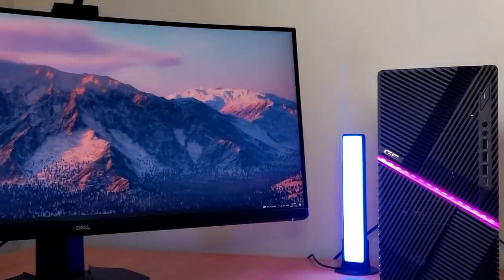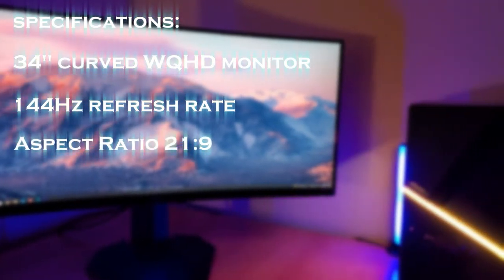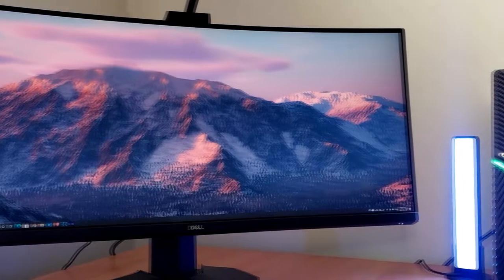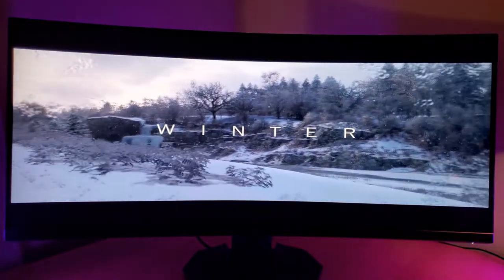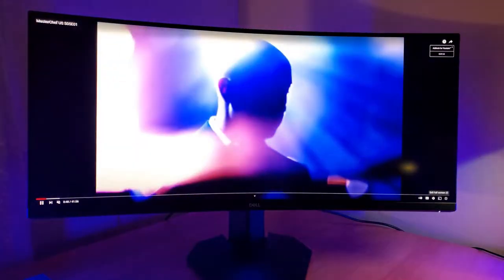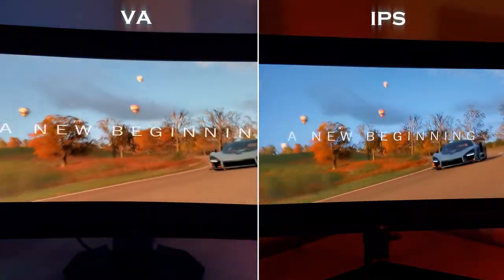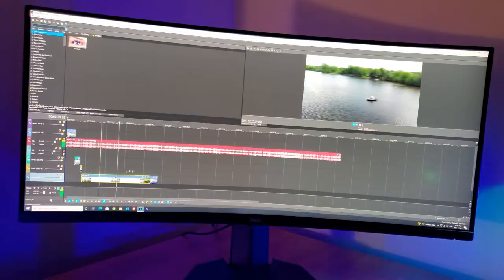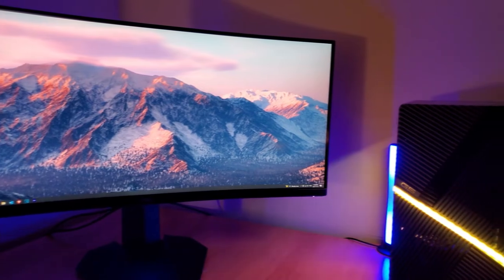BEST BUGDET GAMING MONITOR!? DELL S3422DWG REVIEW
Here's a quick review on the Dell S3422DWG 34" Ultrawide Gaming Monitor.

Timestamps:
Intro 0:00-0:20
Specs 0:21-1:00
First impressions 1:01-1:23
Gaming 1:24-1:52
Video Editing 1:53-2:16
YouTube/Movies/Shows 2:17-2:35
VA vs IPS Panel 2:18-2:57
Pricing 2:58-3:17
Should you buy this? 3:18-3:42
Outro 3:43-4:09

The Dell S3422DWG 34" has the following specifications:
Specification breakdown:
 • 34" curved WQHD monitor with VESA Display HDR 400, a 144Hz refresh
• Native Resolution WQHD 3440 x 1440 (DisplayPort: 144 Hz, HDMI: 100 Hz)
• Response Time
• 1ms (MPRT)/ 2ms (gray to gray) in Extreme Mode
• Panel Type VA